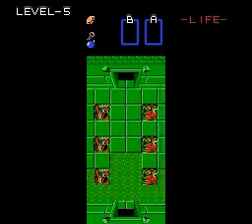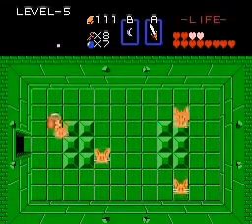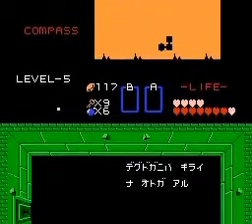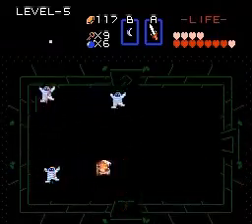Let's Play Zelda no Densetsu - The Hyrule Fantasy (Legend of Zelda) Part 5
Level 5.
Doesn't look like a lizard to me. o.O